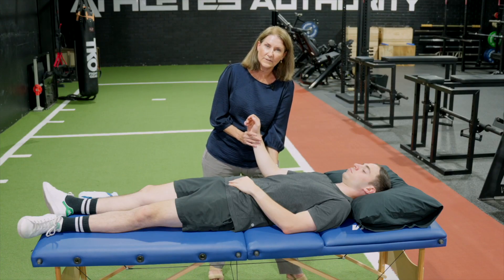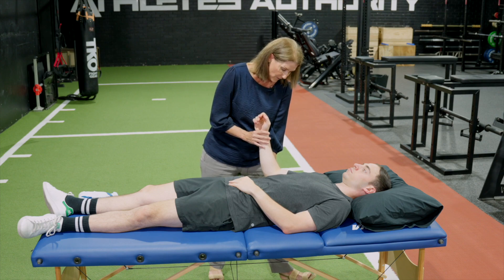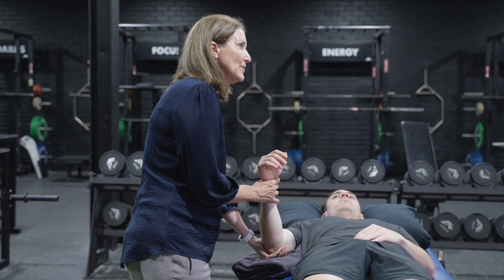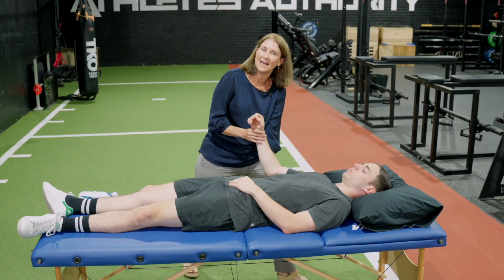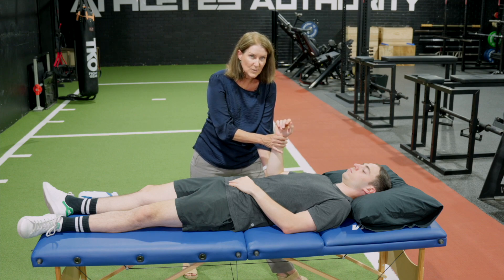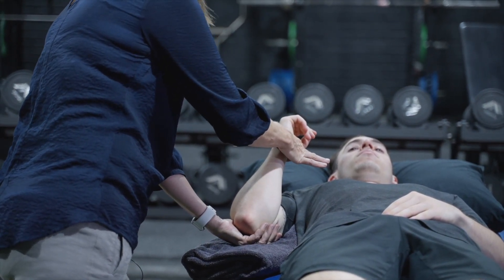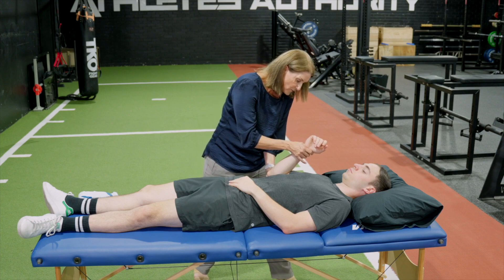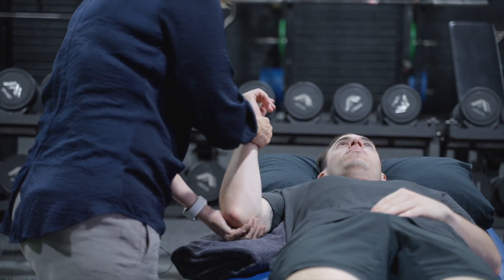Elbow Range of Motion Assessment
This video is a short snippet from Dr Leanne Bisset's Practical for Physio Network on the 'Assessment of Elbow Pain'.

Watch Leanne's full Practical here for free with our 7-day trial